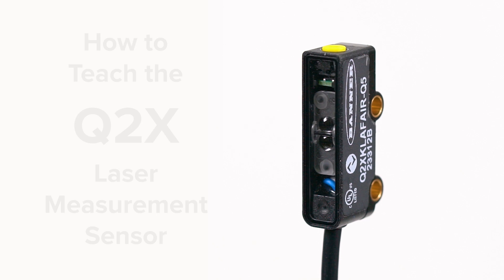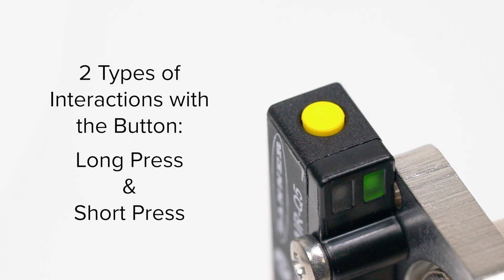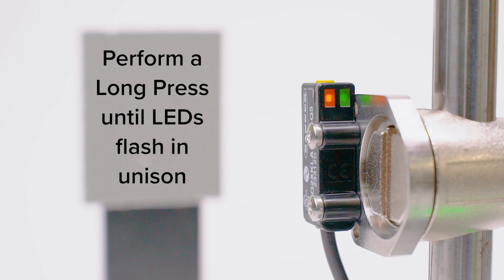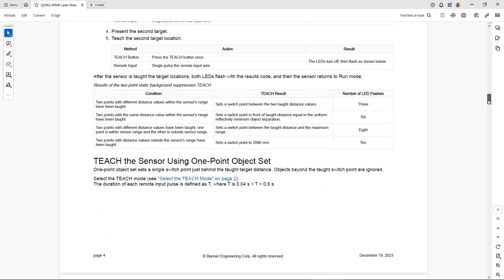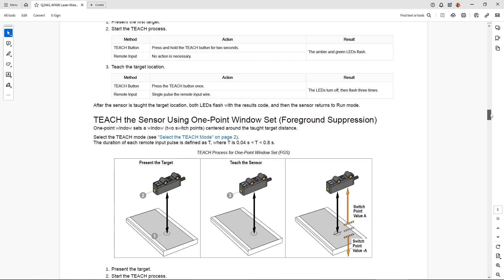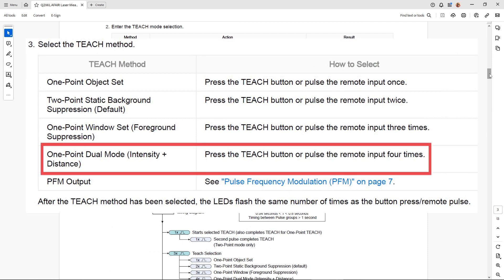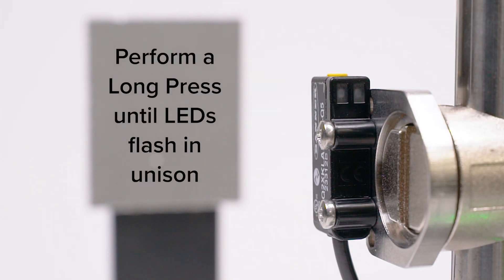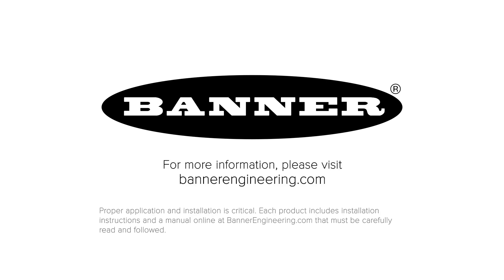Banner Q2X Laser Measurement Sensor w/ Push Button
In this video, learn how to program the Q2X Laser Measurement Sensor using the push button.